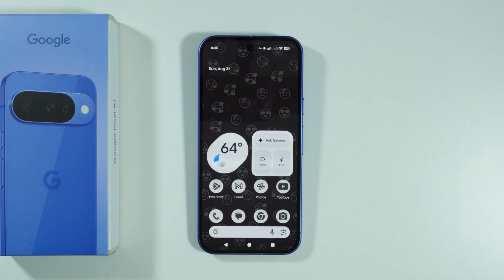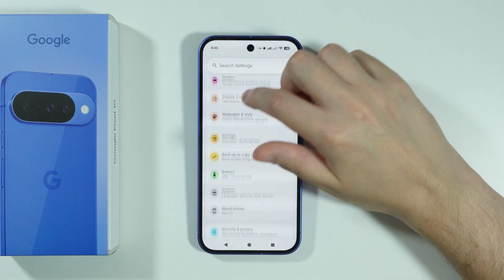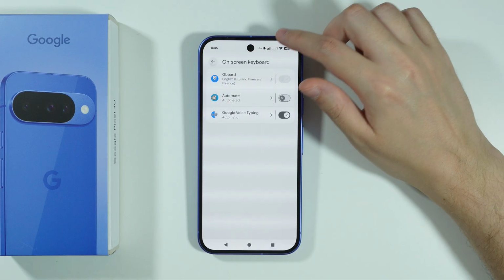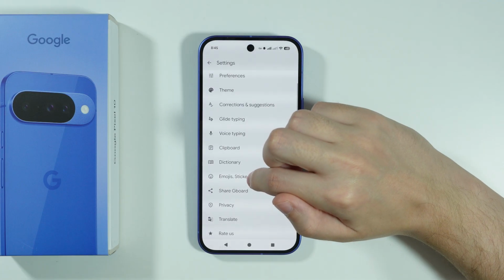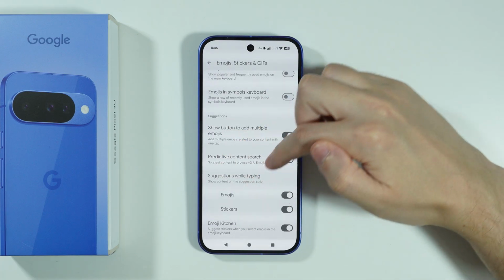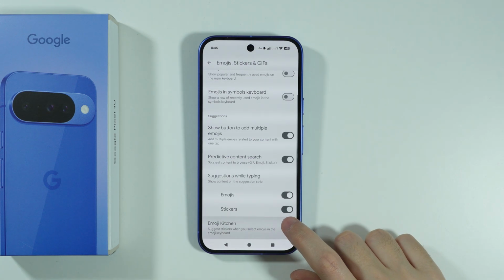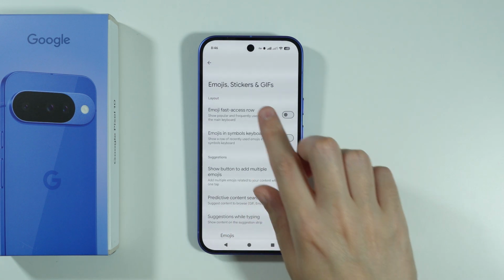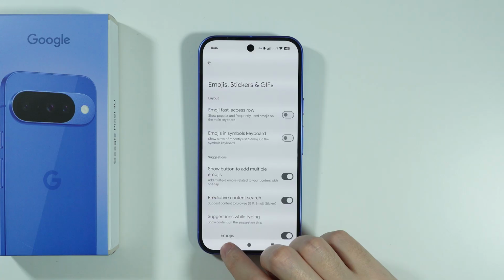Google Pixel 10: How to Find Emoji Settings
Learn how to access and customize your emoji settings on the Google Pixel 10 for a better messaging experience. This guide provides step-by-step instructions for finding the emoji preferences within your Gboard keyboard settings. Discover how to update your emoji style, manage emoji suggestions, and access the full emoji library. Personalize your keyboard's emoji options to better express yourself in texts and social media posts.